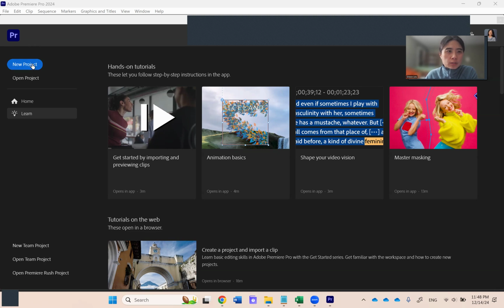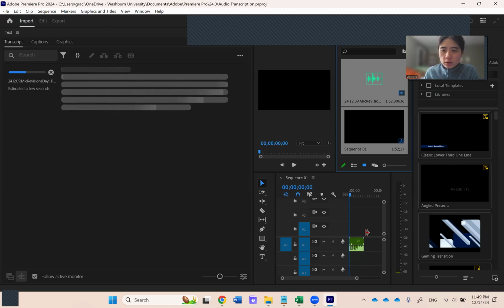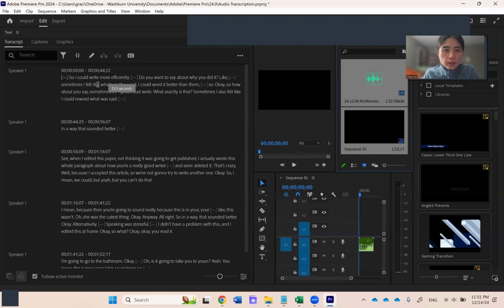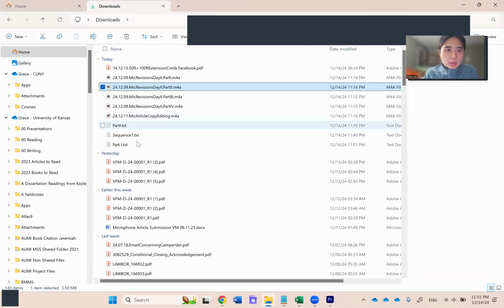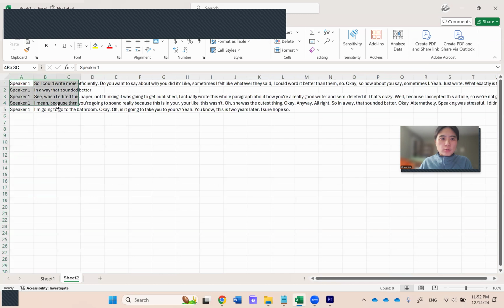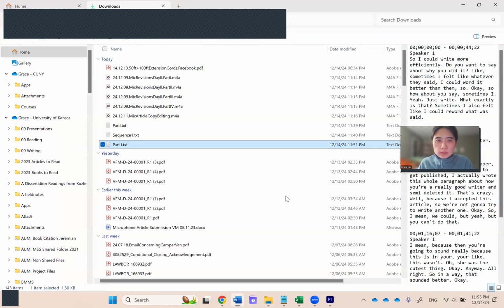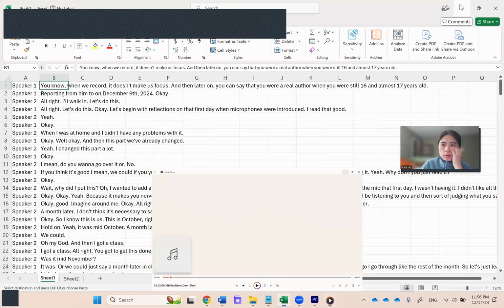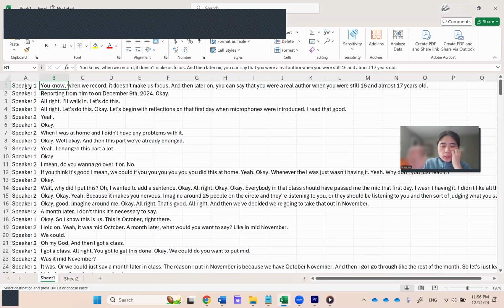Using Adobe Premiere for Transcription